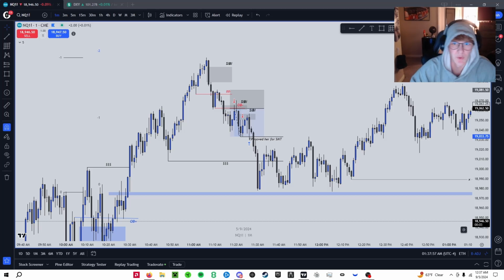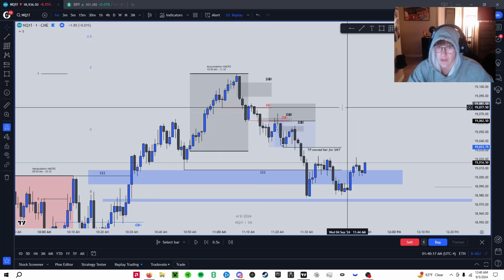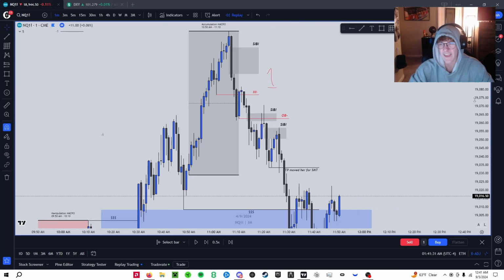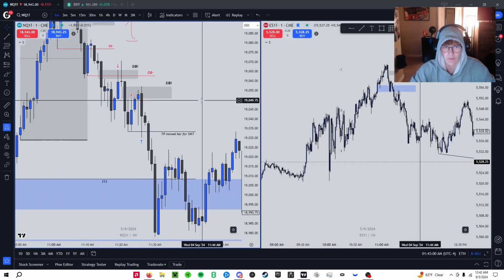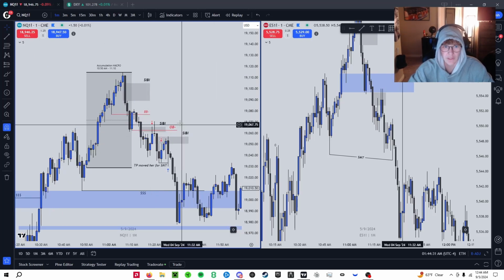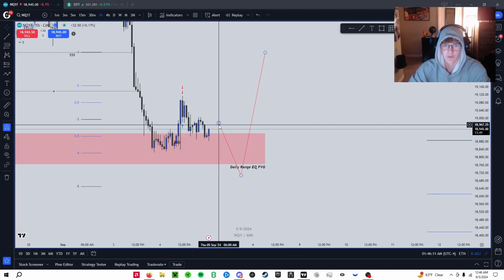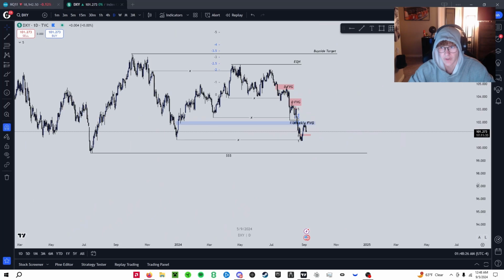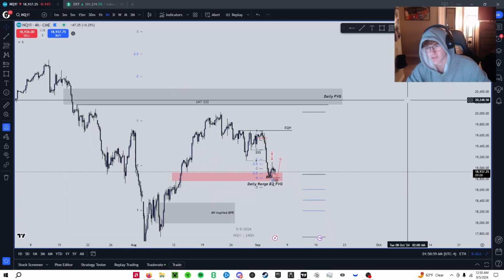September 4th, 2024 TRADE RECAP (BONUS Forward Analysis)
Trading Recap from September 4th, 2024.
Today is this trade we printed on some shorts targeting Macro Timing lows where we printed about +$730 in profits.

We have been cooking on a 6-day win streak so far, ending August with a 4/5 Week. We are almost passed on this Combine Account with TopStep Futures Prop Firm.

If you want to learn how to trade like me, our PREMIUM TRADING GUIDES are available in The Berdd House Server.

WE ARE NOW ACCEPTING MENTORSHIP STUDENTS!
If you are curious as how to get started, join The Berdd House server with the link above, and send in a support ticket to speak with someone on the Administration team to get you started!